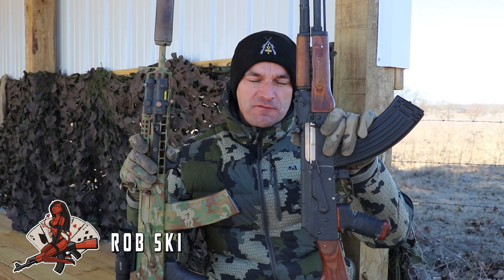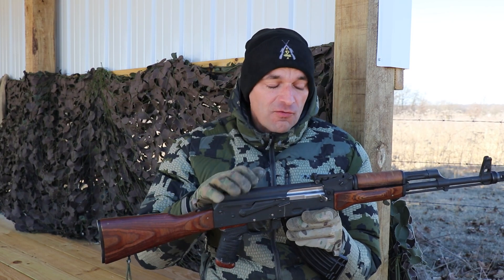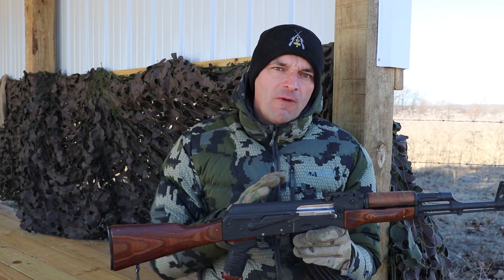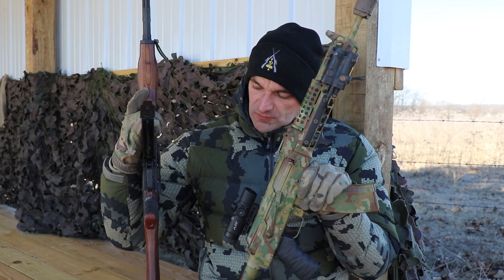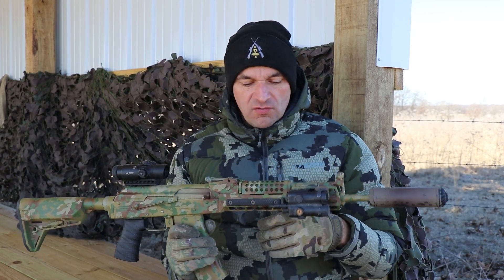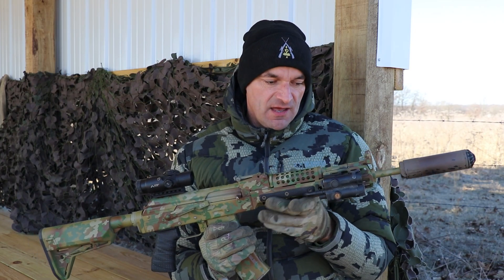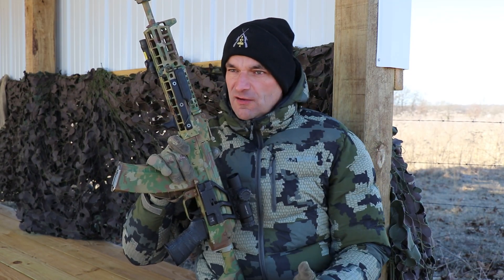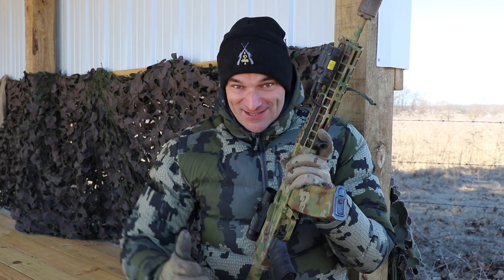Shoot First! Buy Later!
Shoot First, buy later! Common sense approach to setting up your AK...